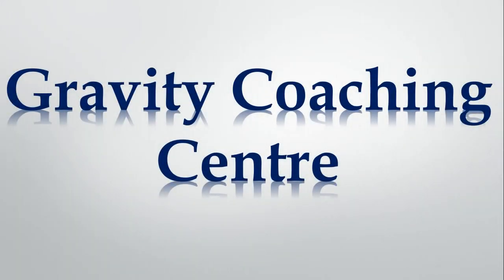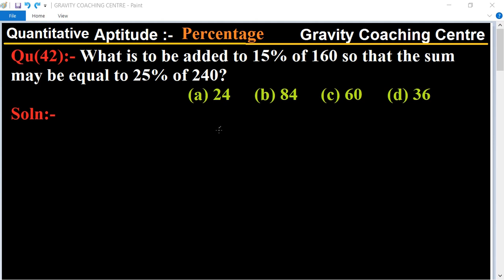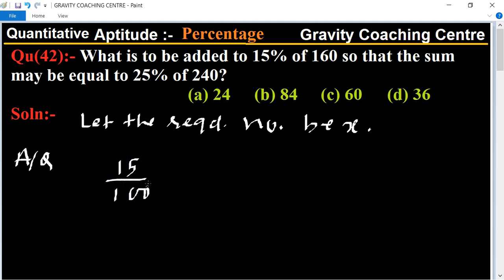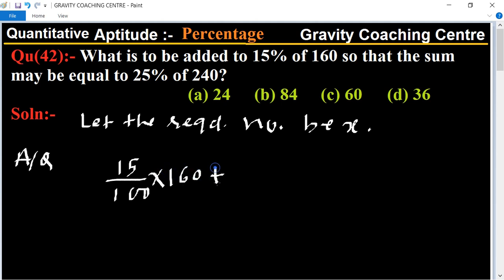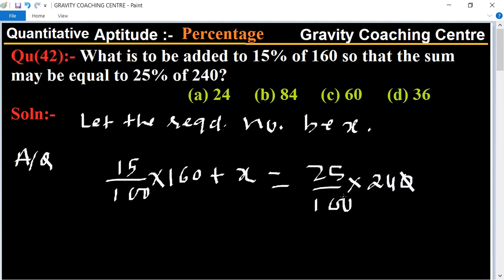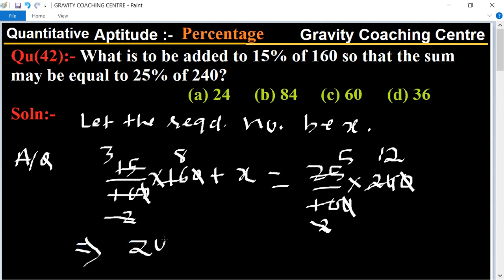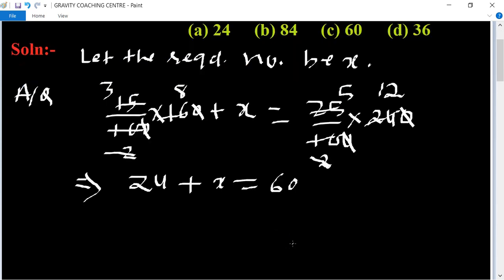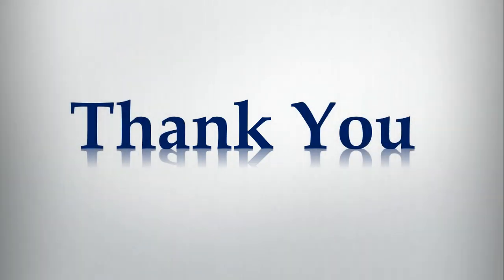Q42 | What is to be added to 15% of 160 so that the sum may be equal to 25% of 240?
Qu(42):- What is to be added to 15% of 160 so that the sum may be equal to 25% of 240?